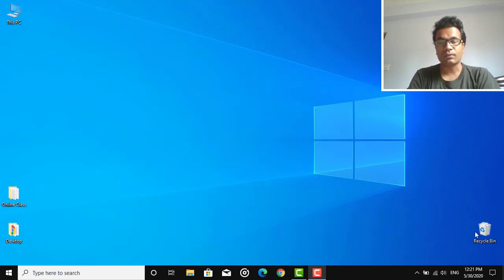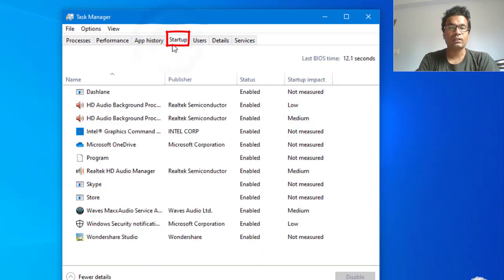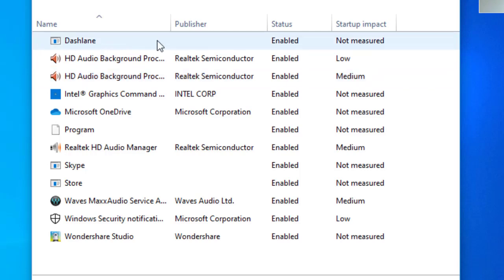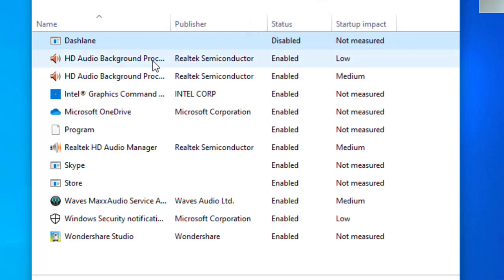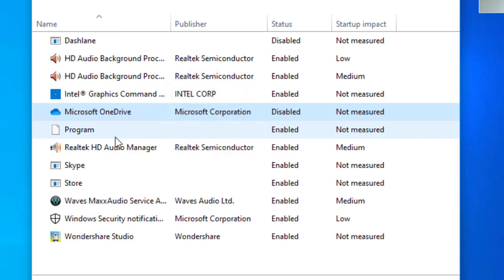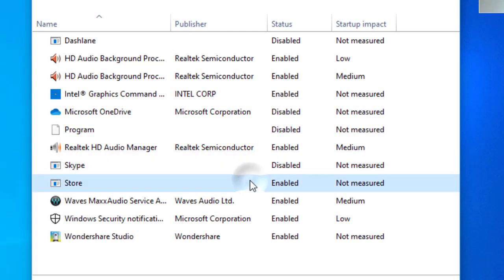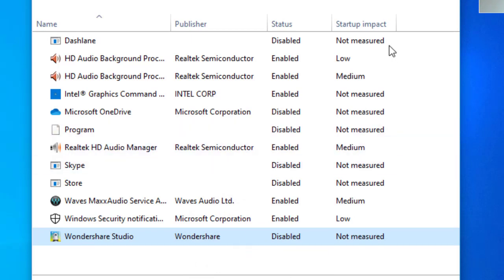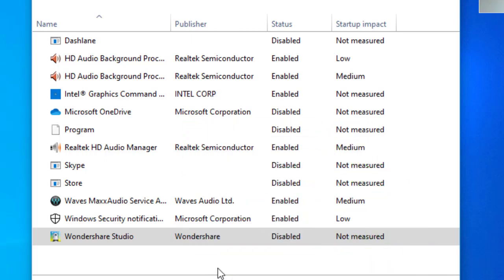Disable auto start programs in windows 10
In this video I'm going to show you how to disable auto start programs in windows 10, this will increase overall performance of your computer.

Topics covered in this video :
Disable auto start programs in windows
how to make windows 10 faster
how to reduce ram usage
how to reduce cpu usage